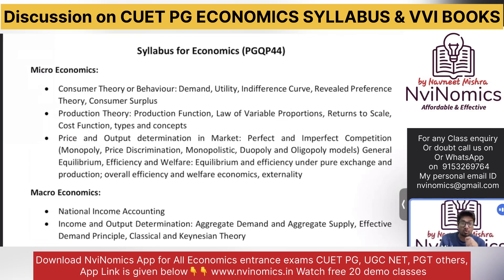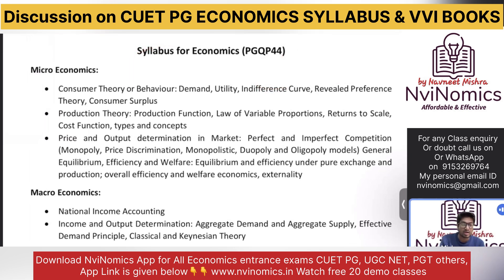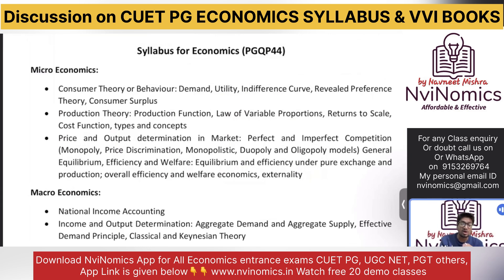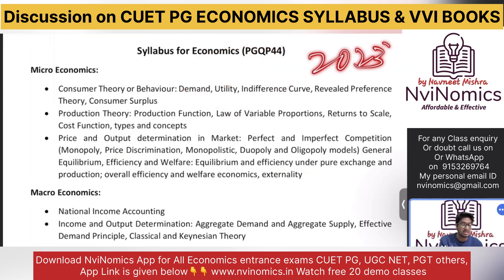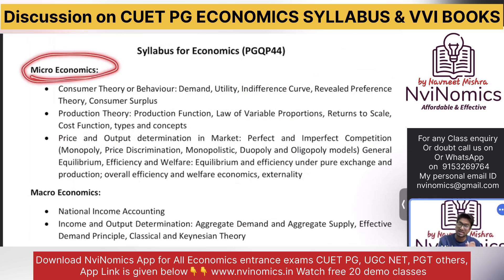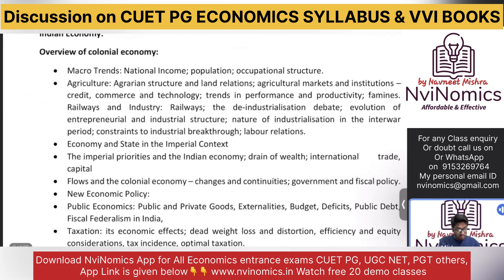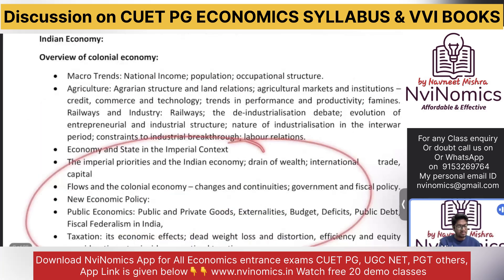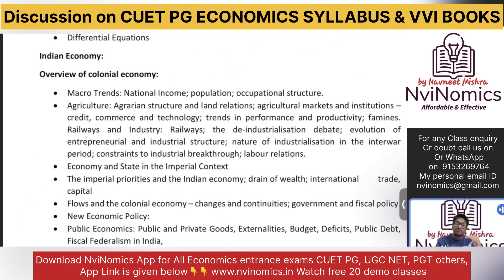CUET PG ECONOMICS Detailed Syllabus unit wise with vvi Books📖📕 cover it by 110% Rule#MustWatch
Here I have explained the detailed syllabus,  in which some extra topics u need to do which is not directly written but qns can be asked, do follow and increase your marks, all vvi books are also discussed unit wise.

Link for All economics entrance exams discussion group👆

Link for Free Economics study material & Updates for Economics by NviNomics👆👆

watch free 10 demo lectures by NviNomics👆👆
get the full course on
NviNomics App

Follow NviNomicson Instagram 👆👆

My Official telegram join here
official telegram for All youtube videos👆👆

List of demo classes 👆